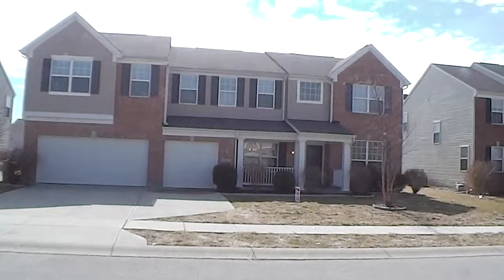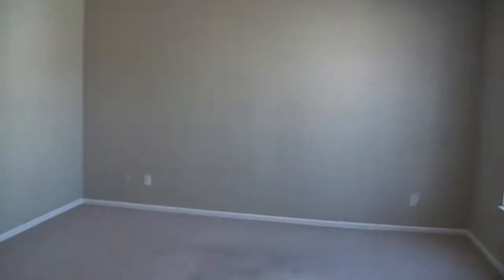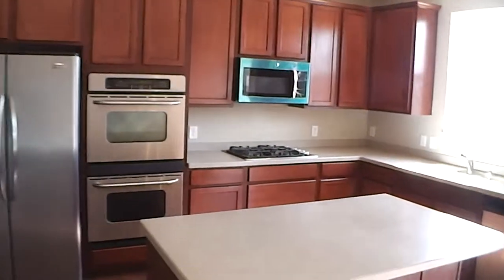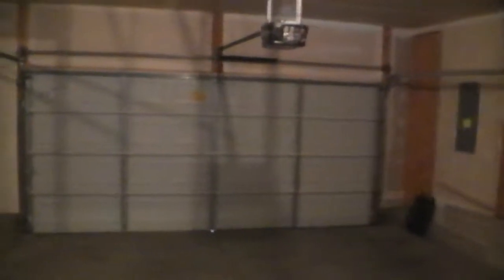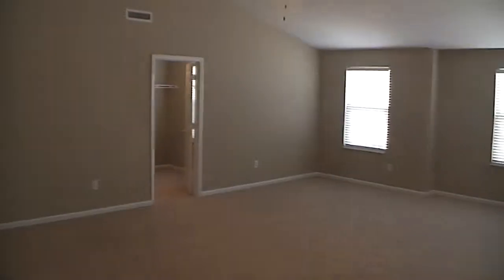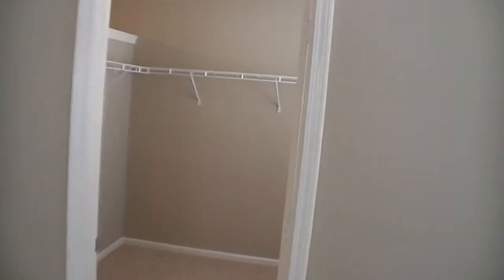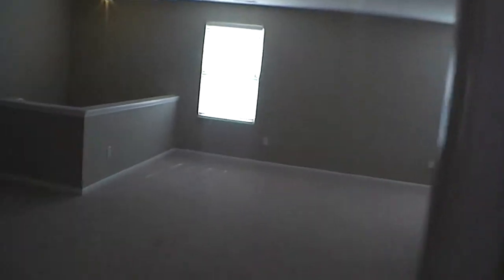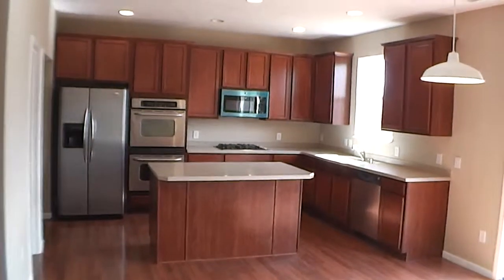10625 Patoka Road, Indianapolis, Indiana 46239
Spacious 5 Bdrm 4 1/2 Bth w/ 3 car garage offers 4311 sq ft, separate living room and family room, den, walk-in closet in every bdrm, fresh paint t/o, stainless steel appliances such as side by side refrigerator, gas stove, double ovens, microwave, dishwasher and garbage disposal, walk-in pantry, c/a, fireplace, water softener, every room in this home is massive. Located in Franklin Township schools on the southeast side of Indianapolis and is 5 minutes from I-465/I-74. Must see!

Interested in submitting an application? Visit our office at :
2222 Cunningham Rd, Suite 2
Indianapolis, IN  46224

Indianapolis leader in residential property management. Tenants can apply to rent online, pay rent online and even take a video tour of our available homes online!